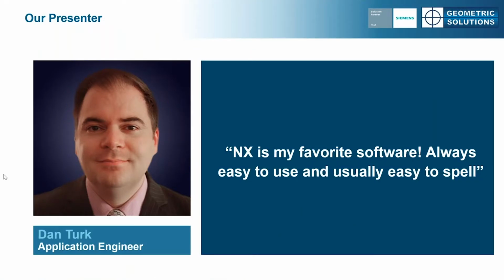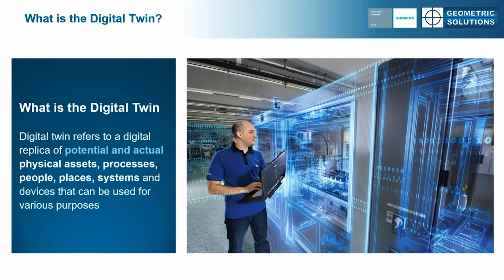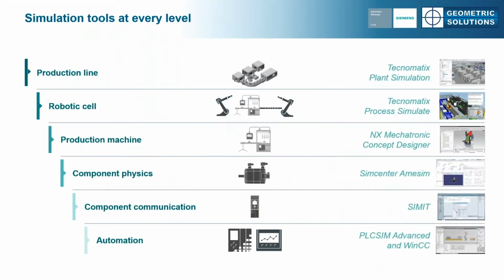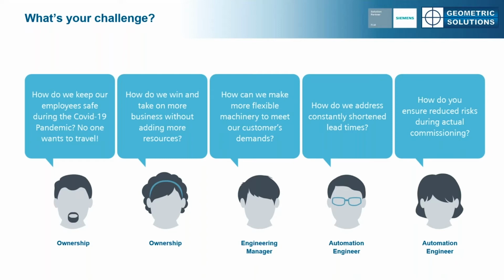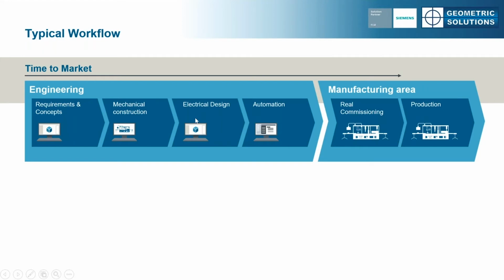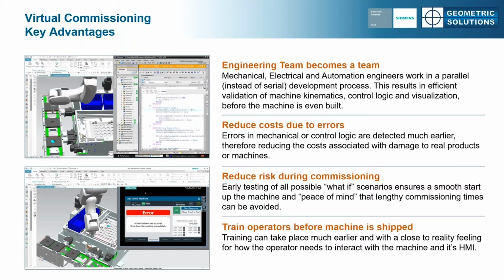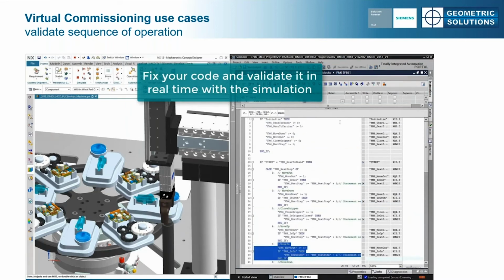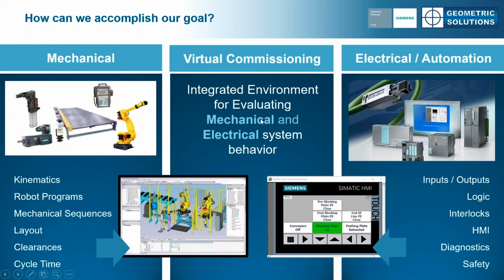Embracing the Digital Twin – Part 1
Win with the digital twin for machine builders! Imagine what you could do if you could not fail. This webinar will show you what some machine builders are doing to rocket past the competition by embracing the digital twin.